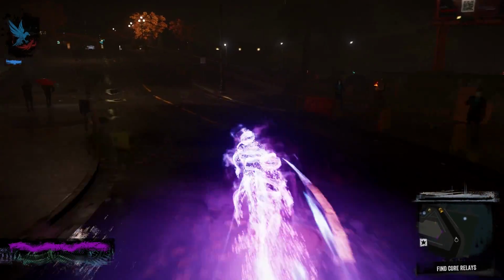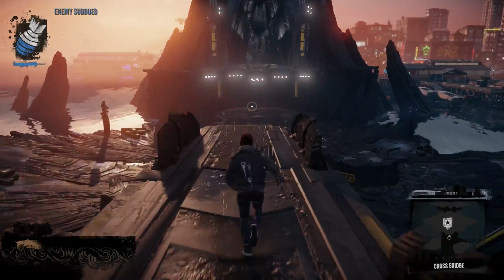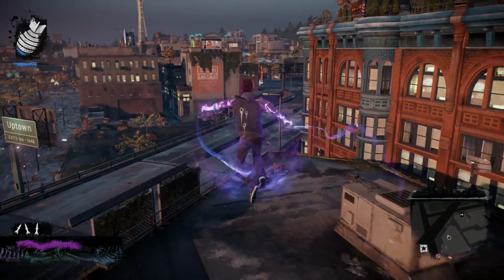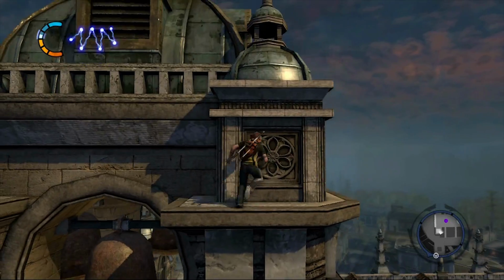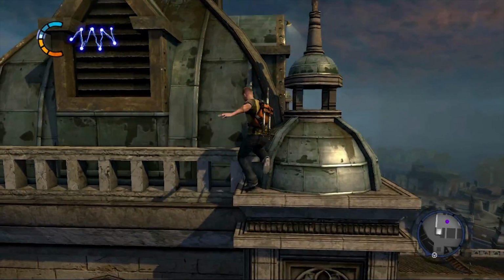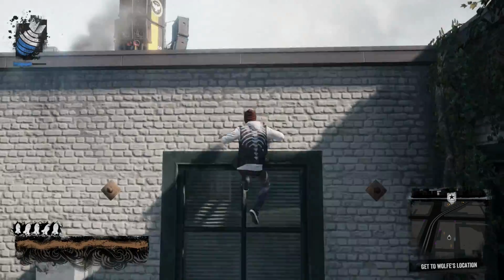Infamous: Second Son | DTH Reviews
Joe and Jamison return to share their thoughts on Infamous: Second Son...